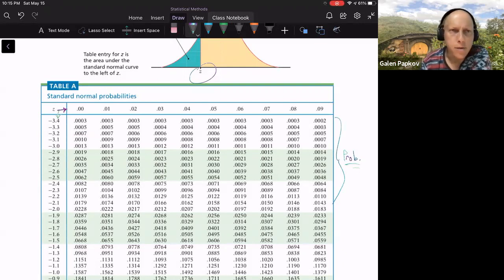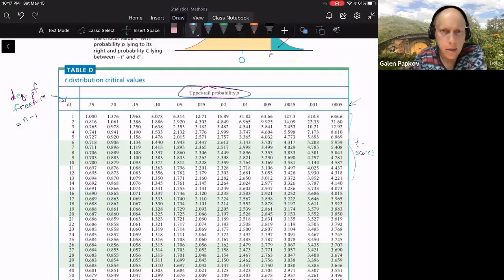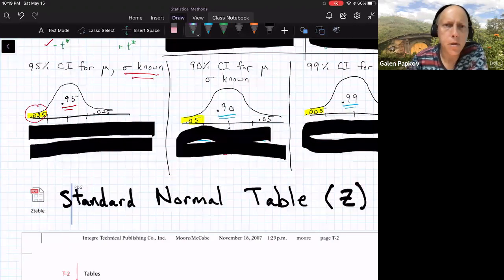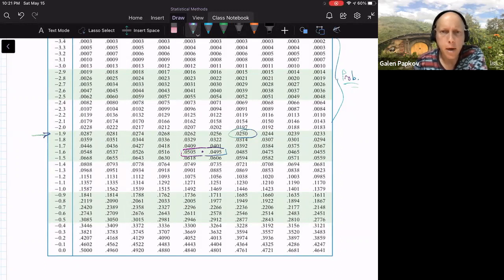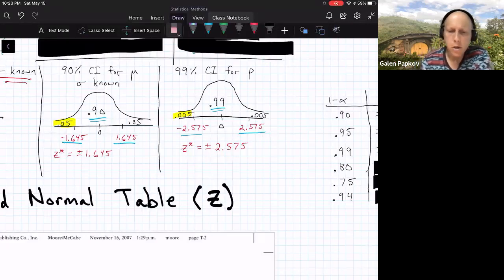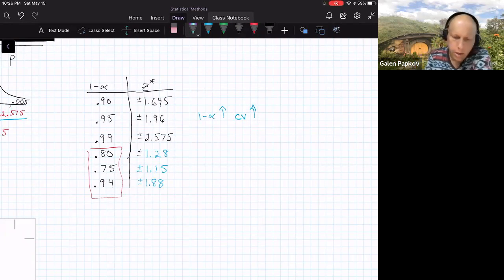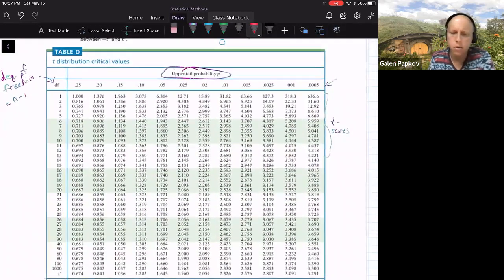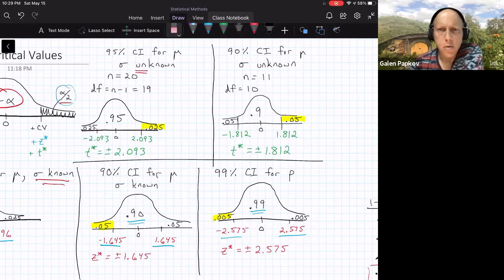Confidence Intervals - Finding Critical Values (14:48)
Learn how to look up critical values using the z and t tables, to be used for computing the margin of error for two-sided confidence intervals.